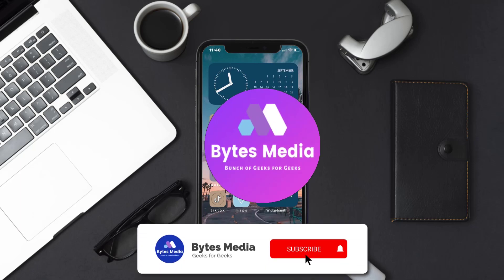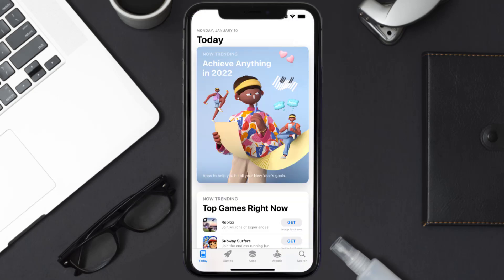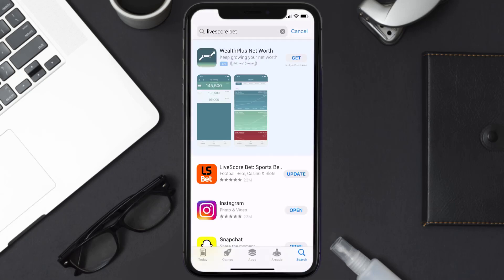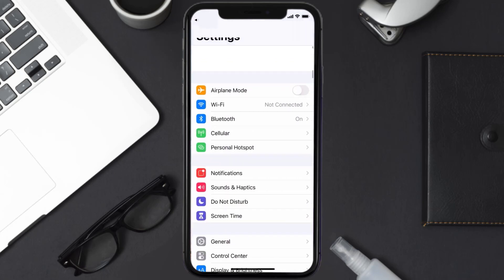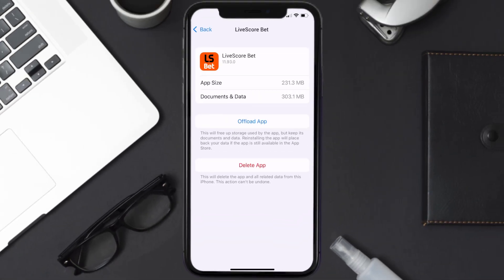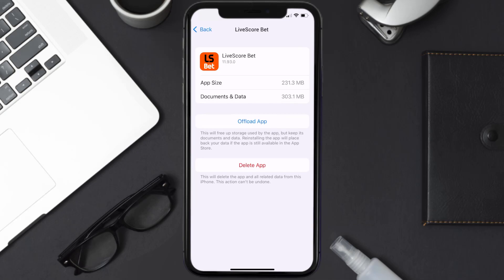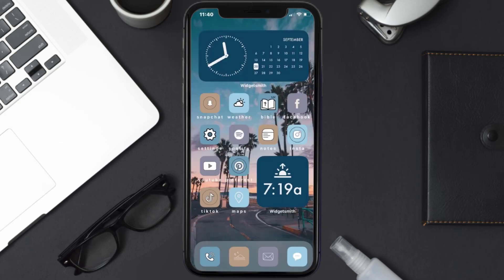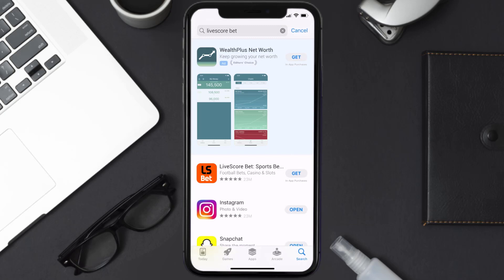LiveScore Bet App Not Working: How to Fix LiveScore Bet App Not Working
In this video, I'll show you How to Fix LiveScore Bet App Not Working. This is the easiest and fastest way to Fix LiveScore Bet App Not Working. Make sure you watch until the end of this video to find out How to Fix LiveScore Bet App Not Working on ios. These methods work on iOS 11 as well as iOS 12, iOS 13, iOS 14, iOS 15 and iOS 16. Hope you enjoy!

Video Parts:
00:00 Intro: How to Fix LiveScore Bet App Not Working
00:07 1.Solution: Update LiveScore Bet App
00:27 2.Solution: Clear LiveScore Bet App cache files
00:57 3.Solution: Delete and Reinstall LiveScore Bet App
01:19 Outro: Ending